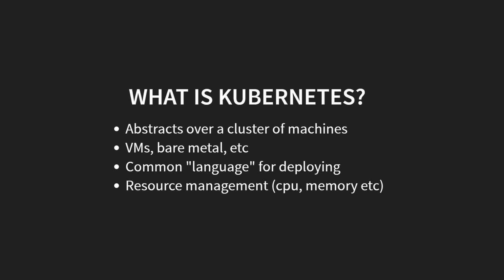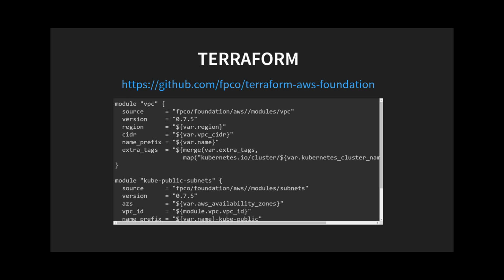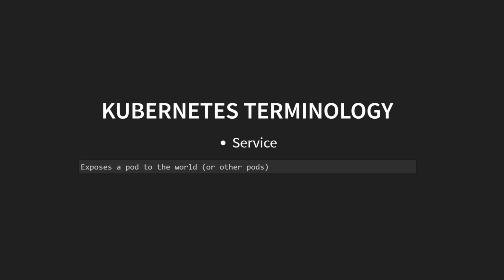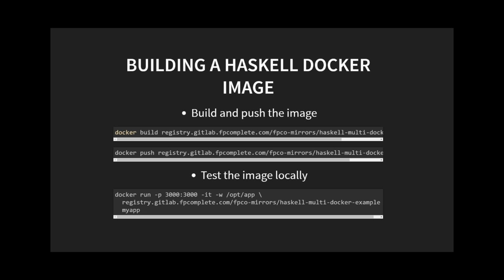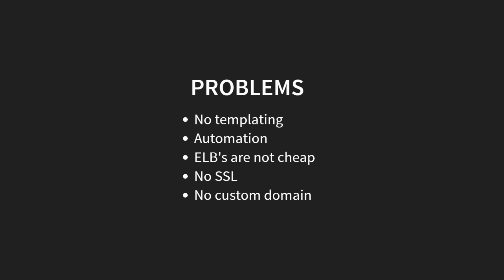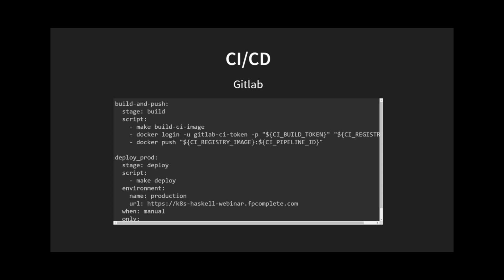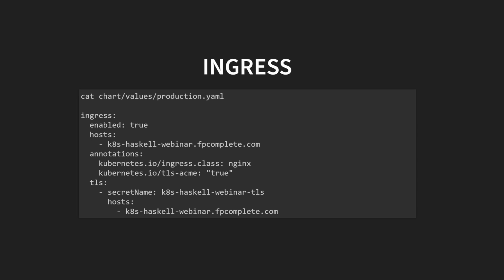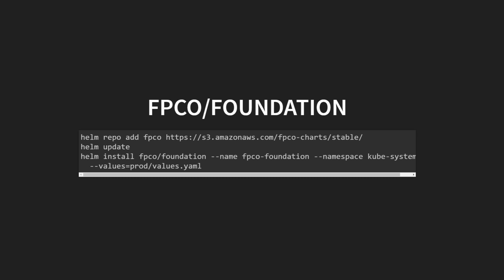Deploying Haskell Apps in Kubernetes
This webinar describes how to Deploy Haskell applications using Kubernetes. Topics to be discussed include creation of a Kube cluster using Terraform and Kops, describe pods, deployments, services, load balancers, etc., deployment of a built image using kubectl and deploy, and more.

This webinar had to be modified from its original form to compensate for poor video quality. to see the original presentation.